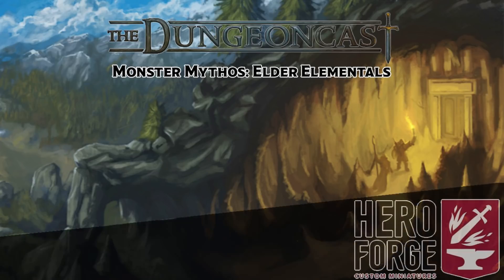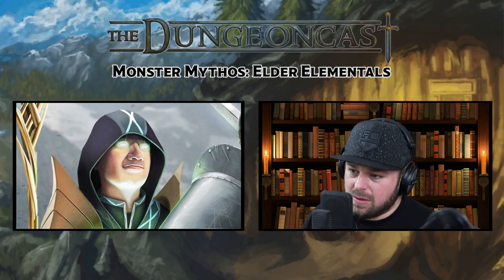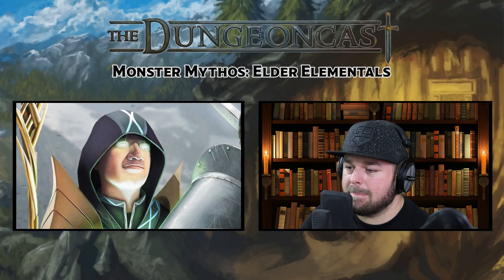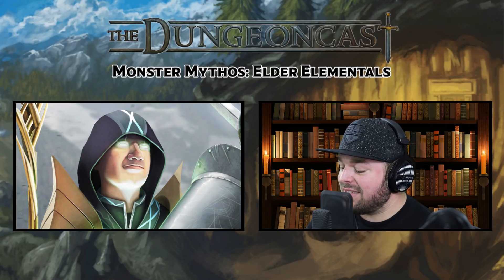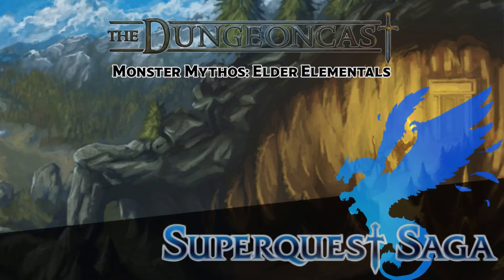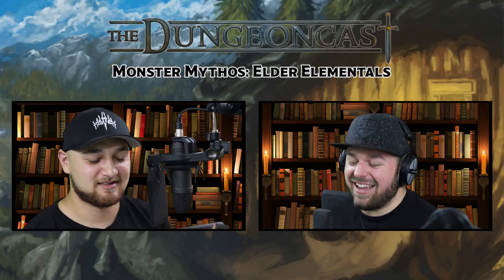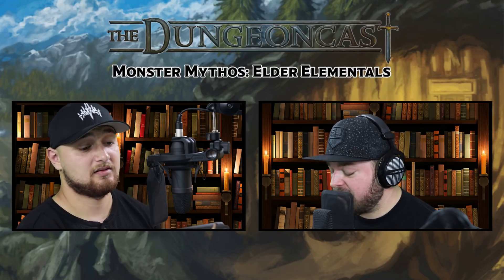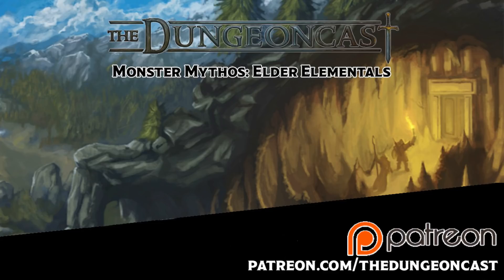Elder Elementals | D&D Monster Lore | The Dungeoncast Ep.190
Will and Brian are back to the alien elementals, but this time it's the biggest of them all. Partly in honor of our Year of the Giant, it's the Elder Elementals! We'll be covering two of these behemoths on this episode and covering the remaining ones on the following episode.

Our Amazon Wishlist

The Dungeoncast is a D&D podcast where co-hosts Will and Brian talk about everything Dungeons & Dragons. Everything is up for discussion from Gods and Demon Lords to being a dungeon master and even building characters while keeping the conversational atmosphere lighthearted and friendly. Tune in as they explore the Dragon's Hoard of topics available from 5E, 4E, and all other editions of the world's most popular ttrpg!